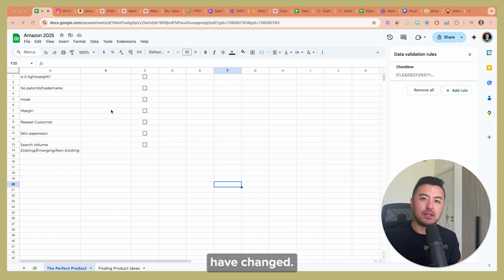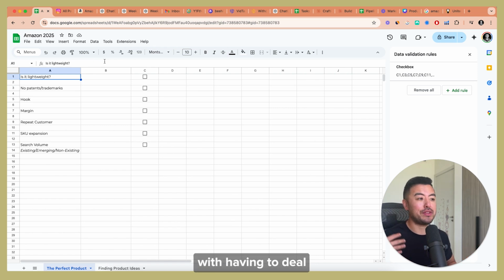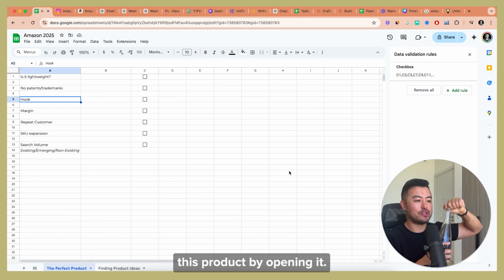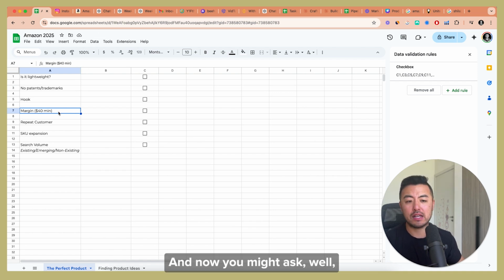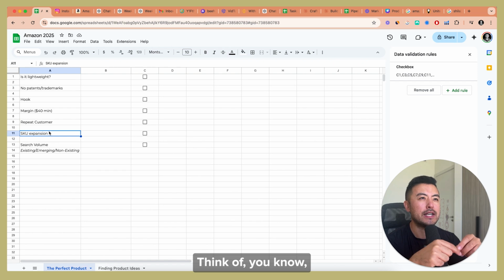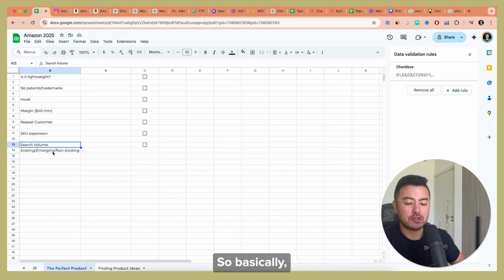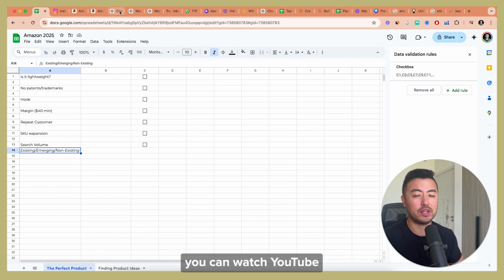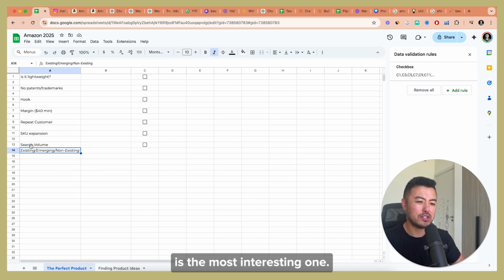A NEW WAY TO DO AMAZON FBA PRODUCT RESEARCH... 🤯 HINT: STOP USING TOOLS LIKE JUNGLESCOUT!